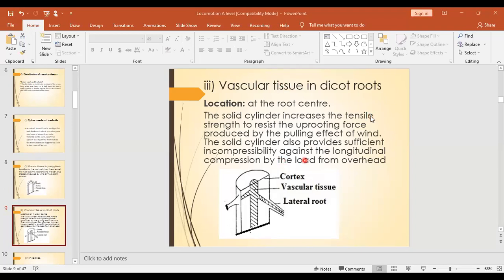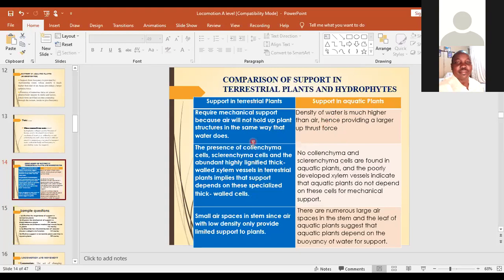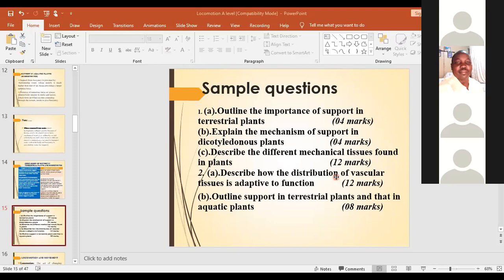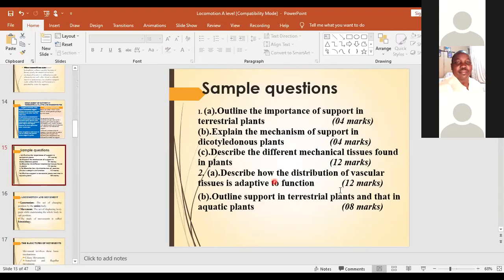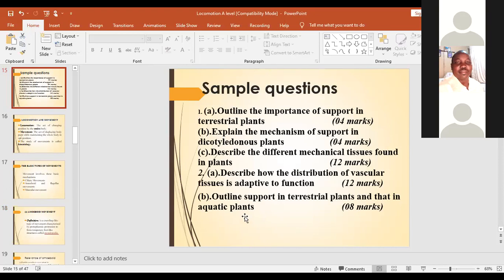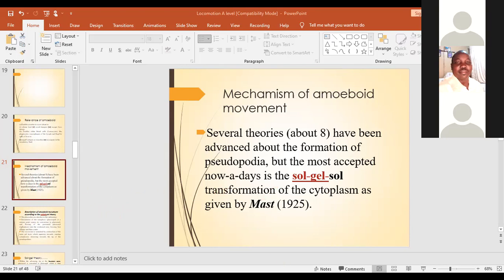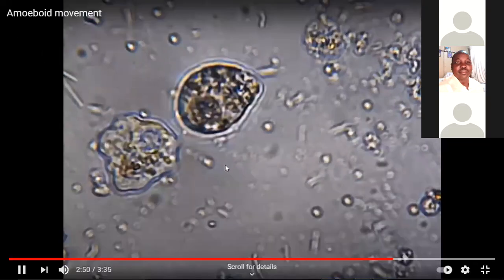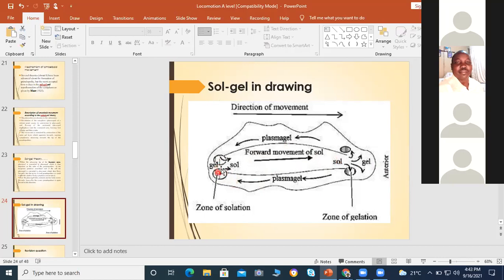Locomotion and Support part 2